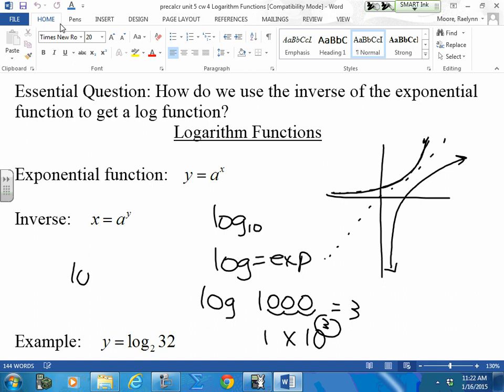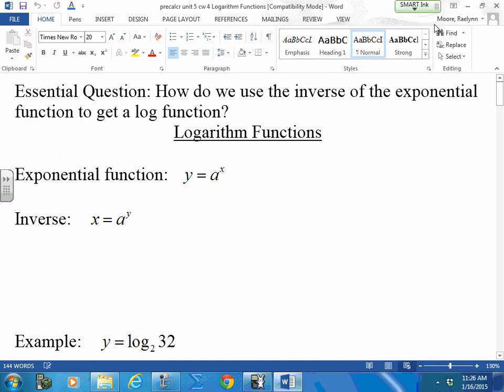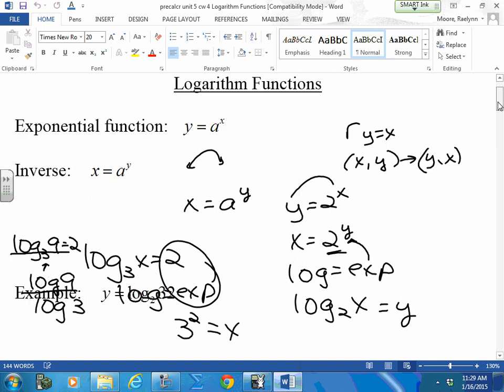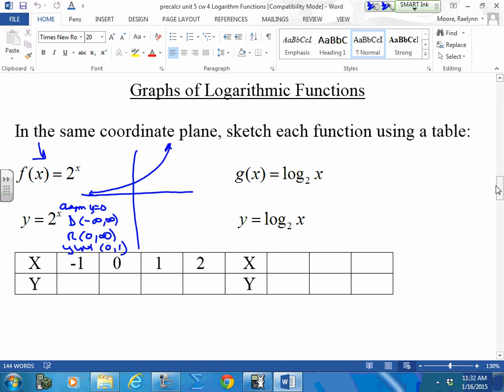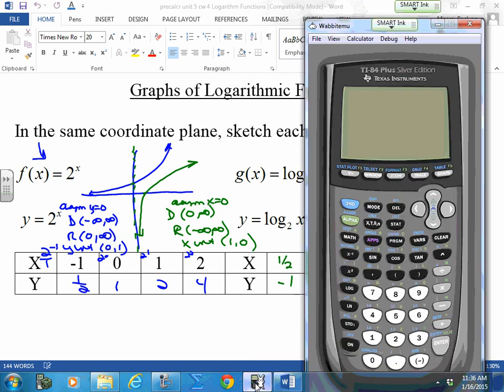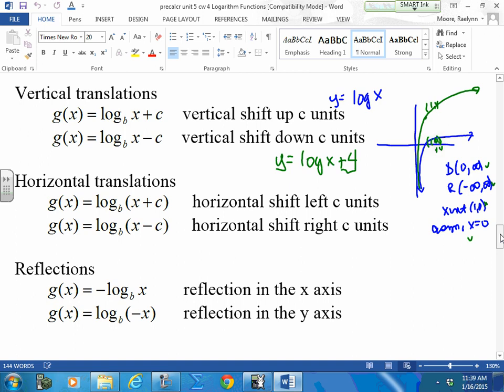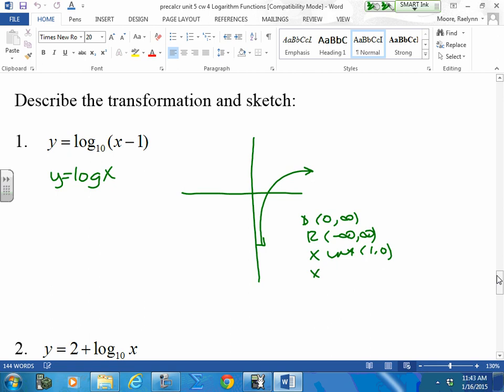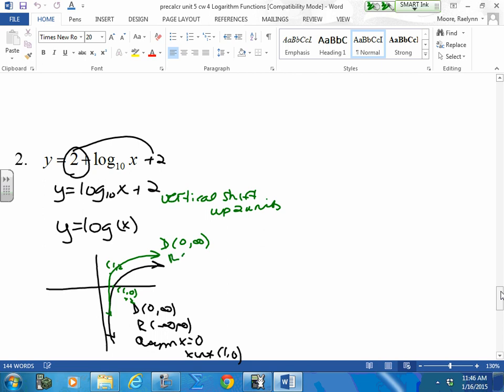January16 precalc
precalc jan 16